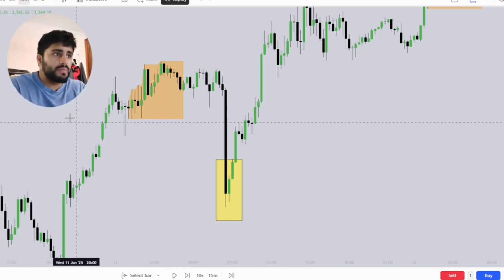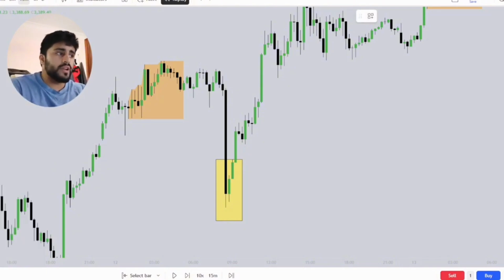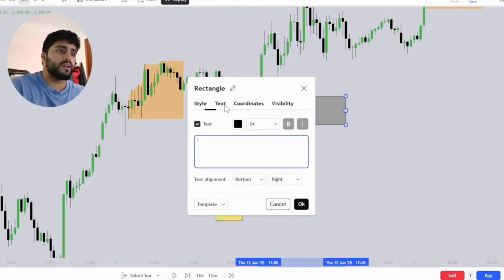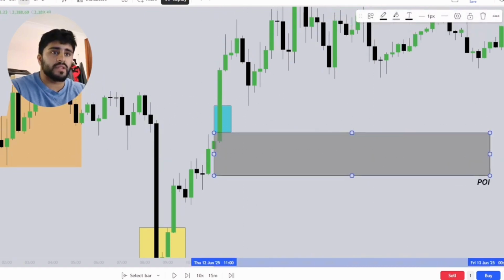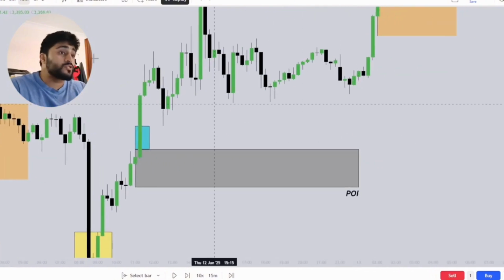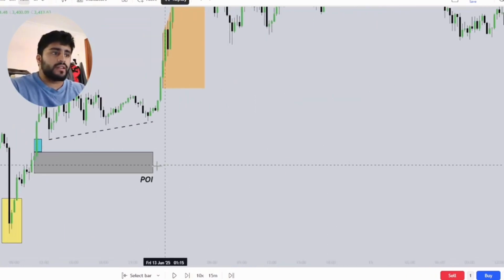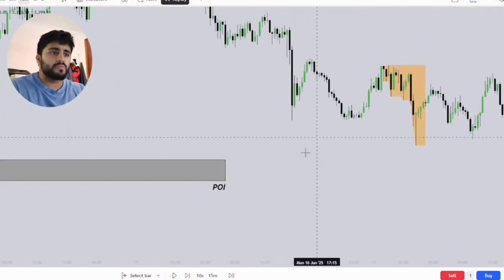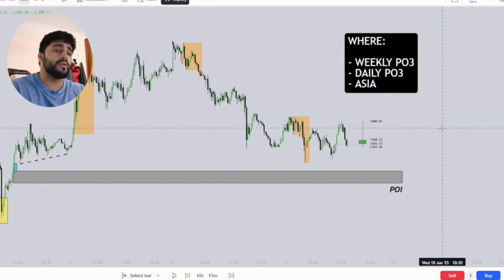Manipulation of sellers = BUYERS active